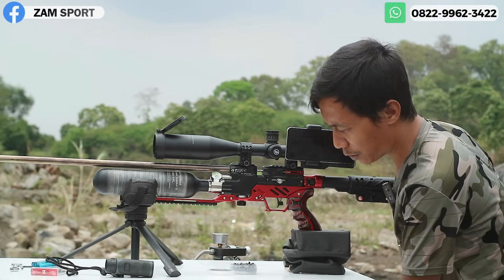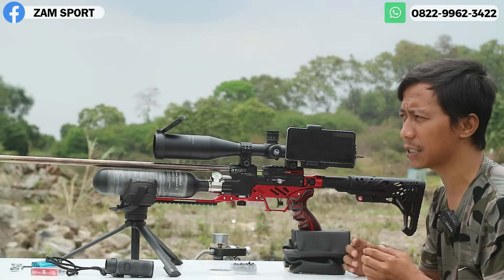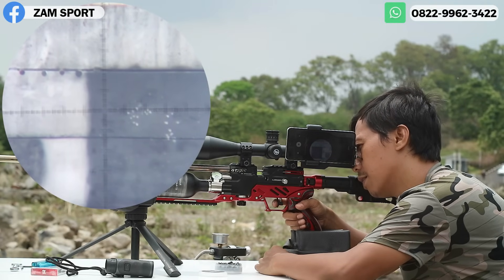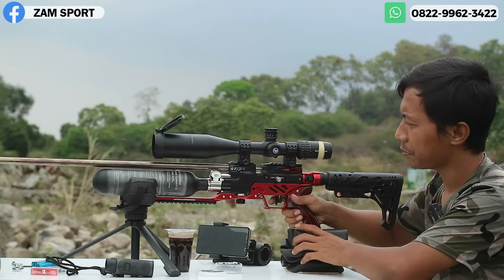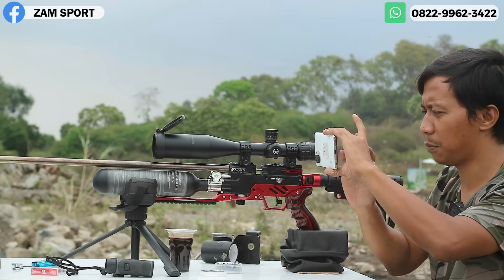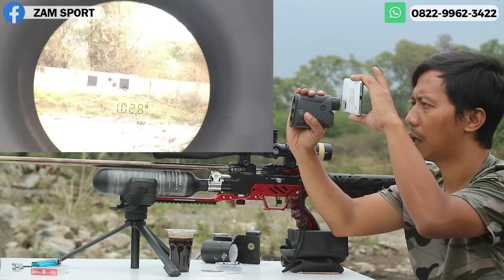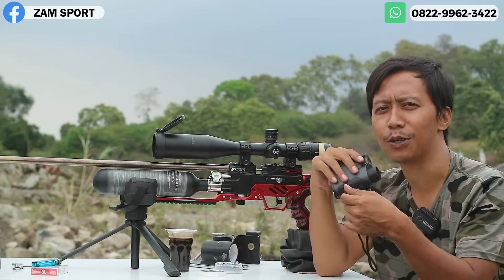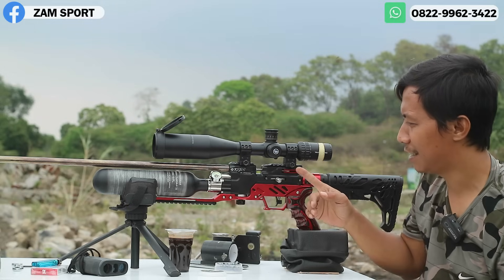AKURASI ALPHA BARREL RUSIA 69cm with GTXX TACTICAL | 103 meter - BST MK2 14gr - 990 FPS